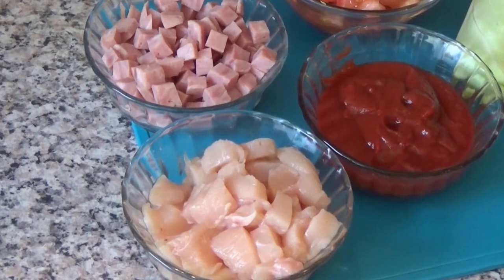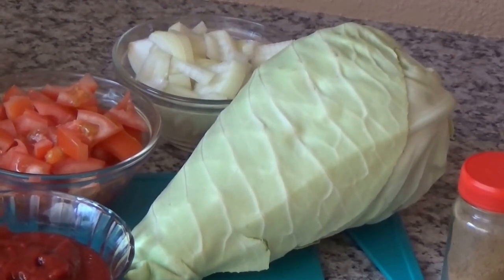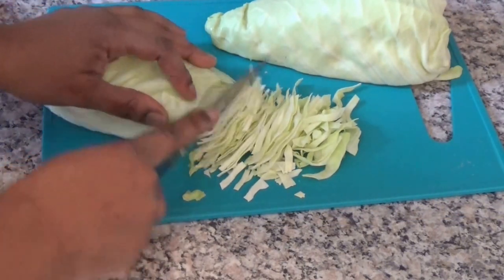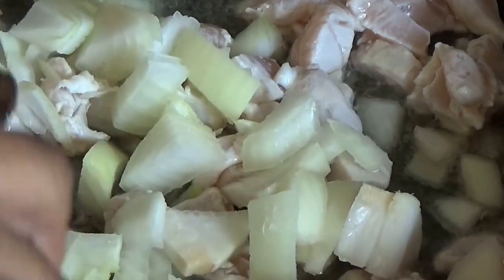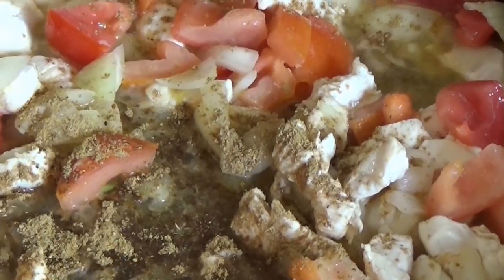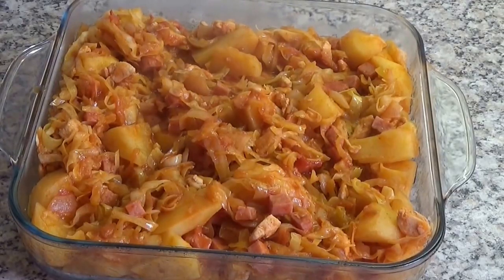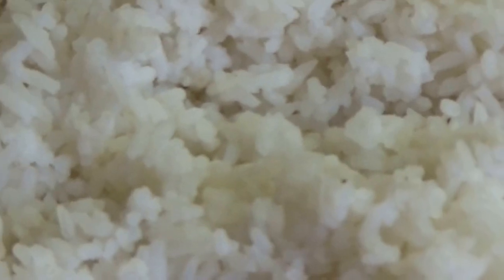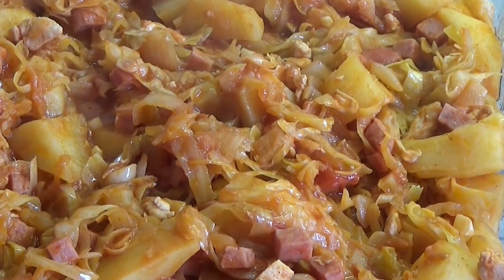AIVE TV- S3 - Stewed cabbage - #23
Stewed cabbage

Required:
500g potatoes (waxy)
150g diced ham
150g chicken breast
150g tomato paste
1 large onion
2 tomatoes
2 cloves garlic
1 cabbage
5 spices
3 basic bouillon cubes
Oil
Preparation:
Heat the oil and fry the chicken breast in there. Stir fry along the onions, and then the tomatoes. Add 1 teaspoon five spices increasing. Then, the garlic.  Crumble 1 base bouillon cube and stir.  Add tomato paste and stir. Then add the potatoes. Then 50 ml of water and let it cook for 3 minutes on center fire (hence the burner at medium). Add cabbage after 3 minutes and crumble 2 base broth cubes and stir-fry.  Finally, add the diced ham. Stir through and let it simmer for 25 minutes on low heat.
Serve the stewed cabbage with rice.